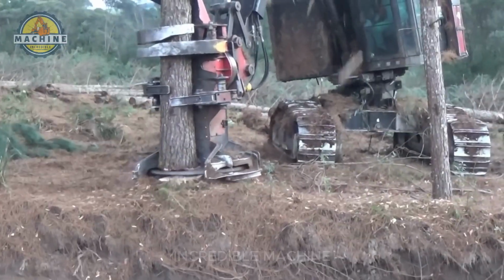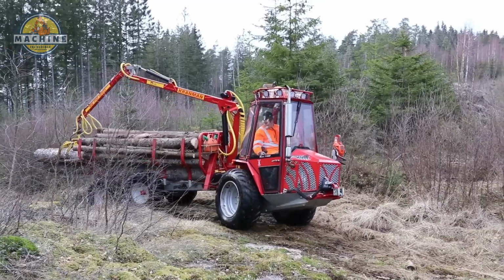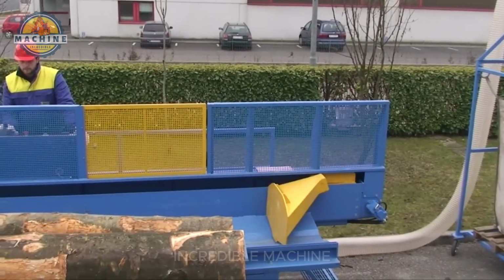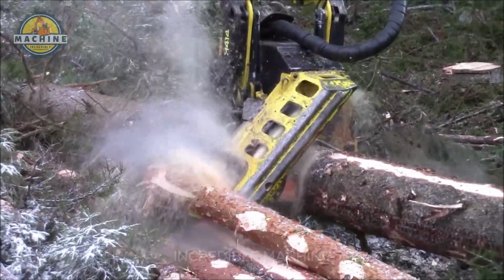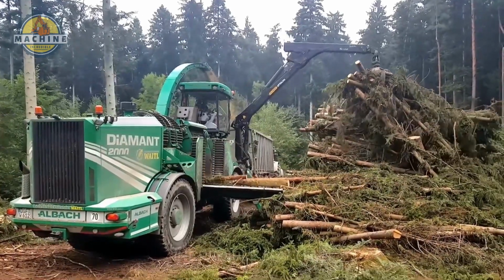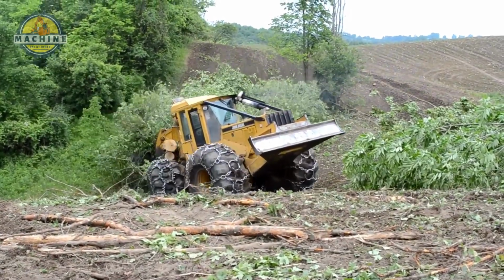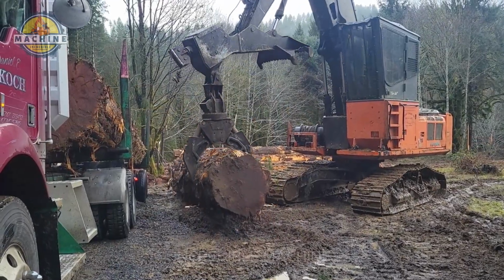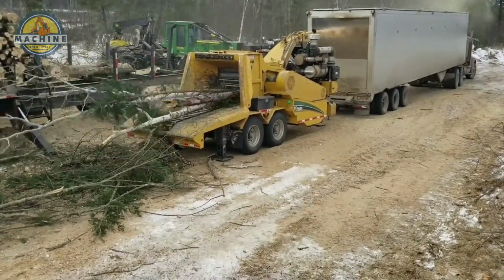Extreme Dangerous Chainsaw and Forestry Machines Operating at Peak Efficiency #11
We are excited to introduce you to an impressive lineup of forestry machinery and their outstanding features. If you are passionate about powerful machines and innovative technology, make sure to hit the like button and subscribe to our channel so you don't miss out on any exciting content. Let's explore the wonders of the machine world together right now!